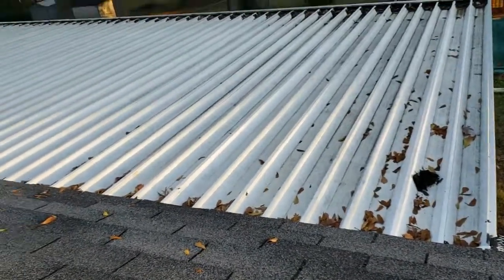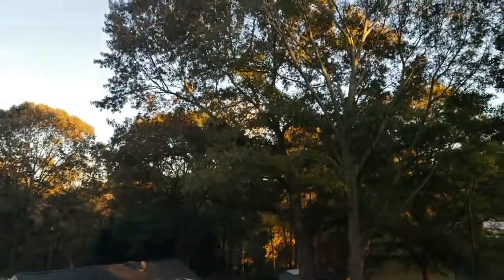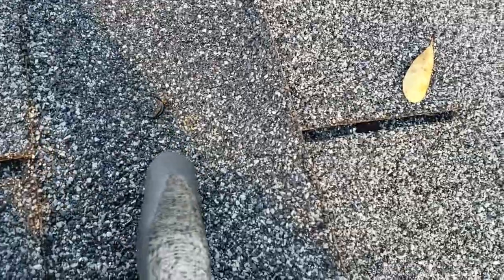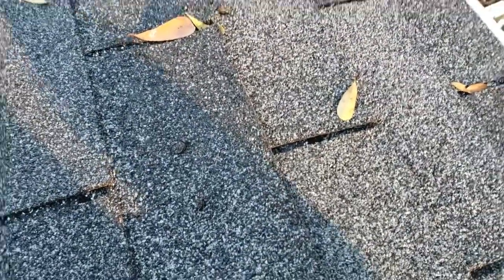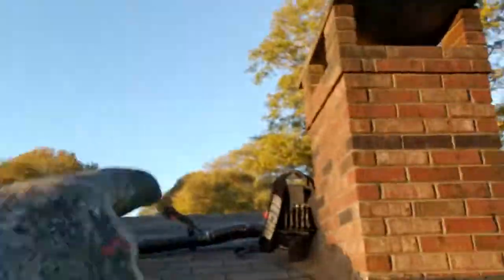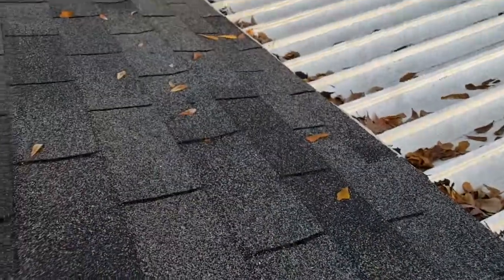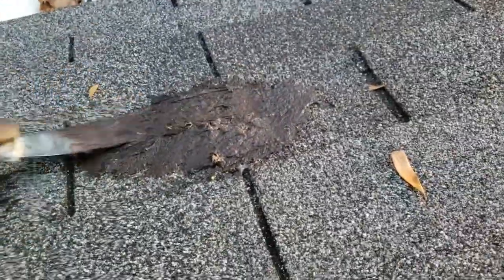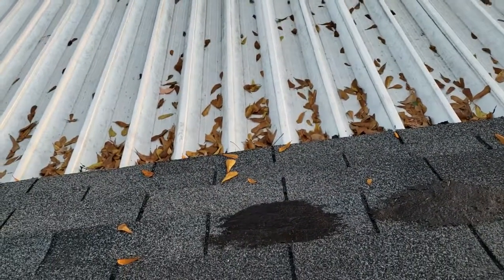small roof repair how to DIY!!!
spent a little time this weekend taking care of some home repairs! Mustangs are fun and all, but youve gotta keep the house together first!! thanks yall!